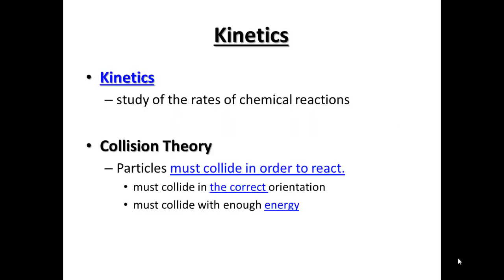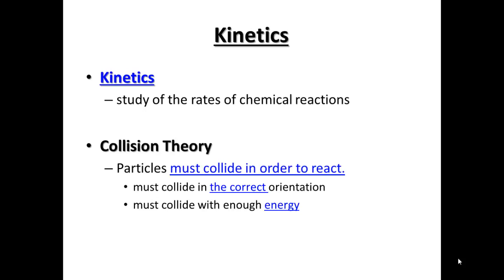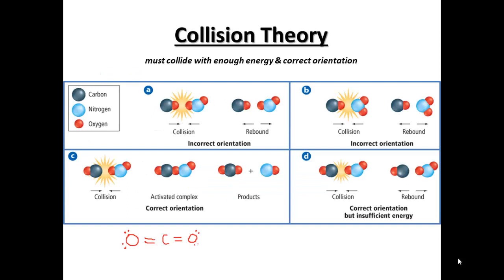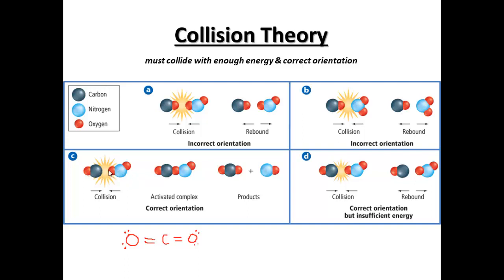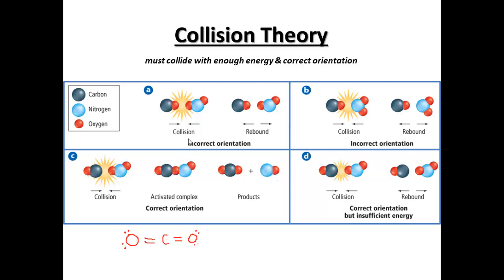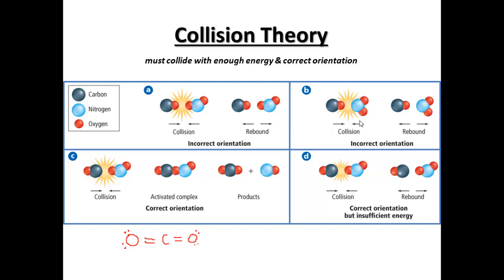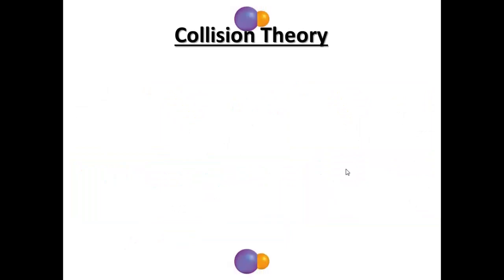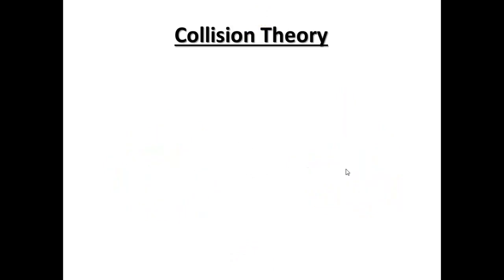Video #1 - Collision Theory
Kinetics and Equilibrium